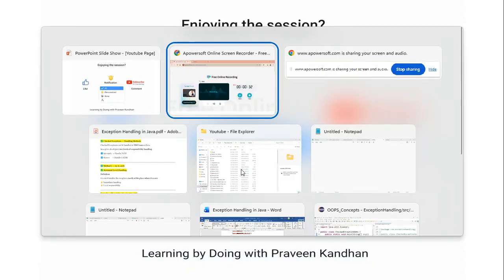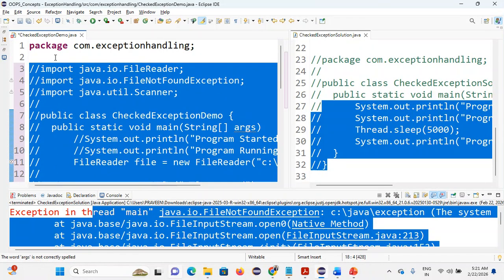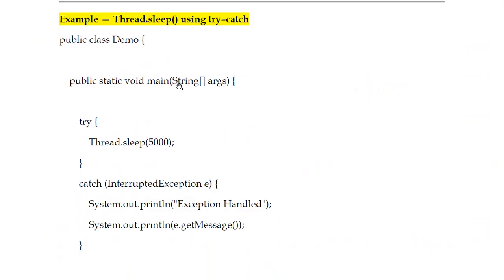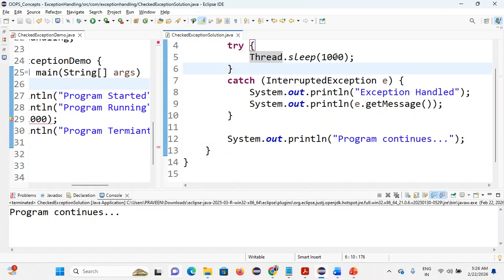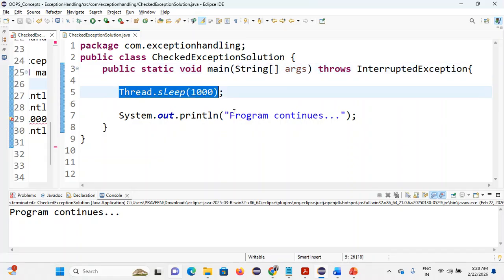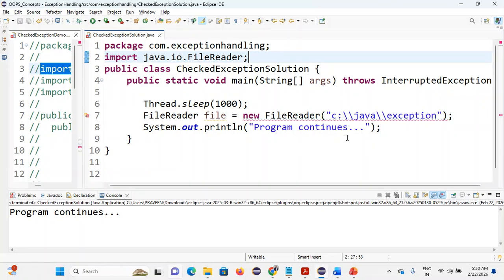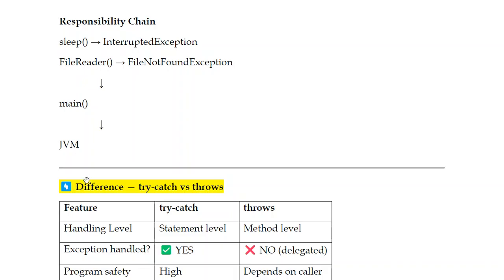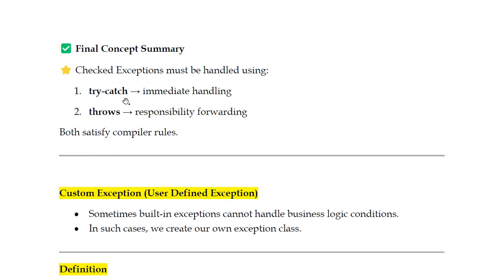Java Exception Handling Session 18 – try catch vs throws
Java Exception Handling | Session 18 – Handling vs Declaring Exceptions

This video compares statement-level handling using try-catch with method-level handling using throws.

🔹 Session: 18
🔹 Topic: try-catch vs throws
🔹 Concepts Used: Exception Delegation, Method Responsibility, Handling Strategy